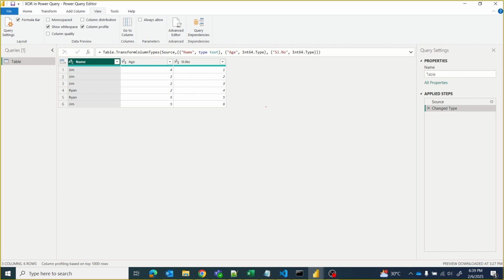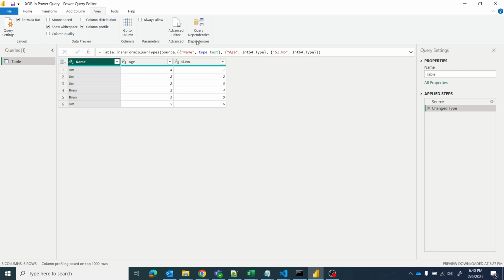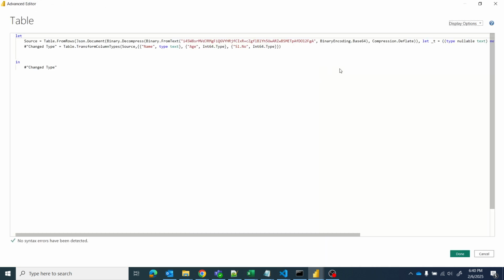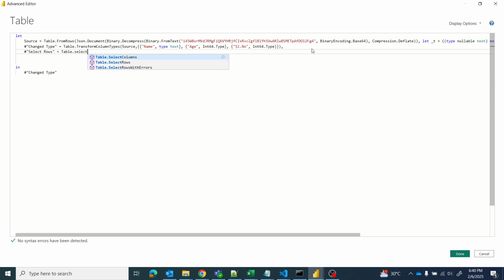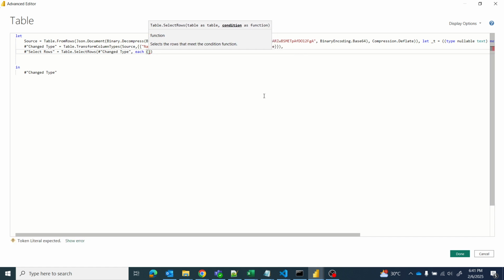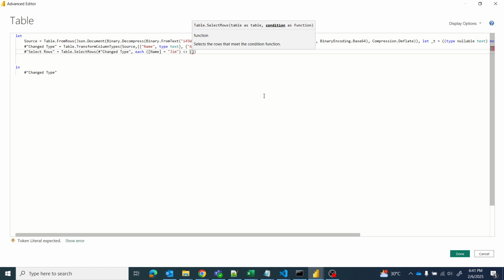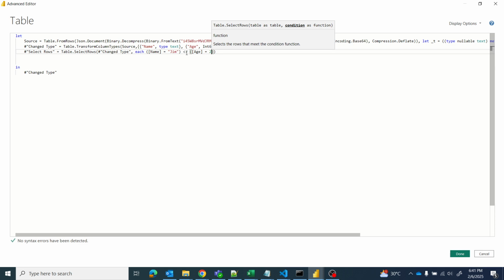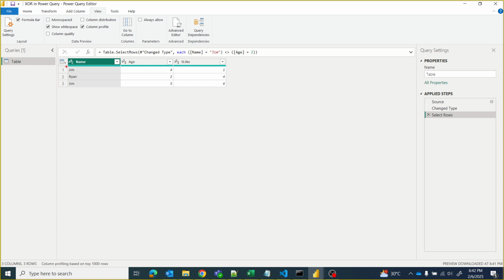Exclusive OR in Power Query M language - Power BI